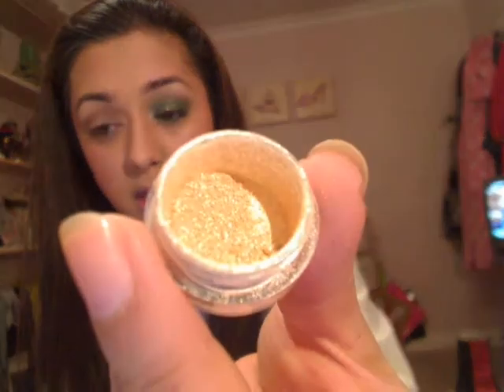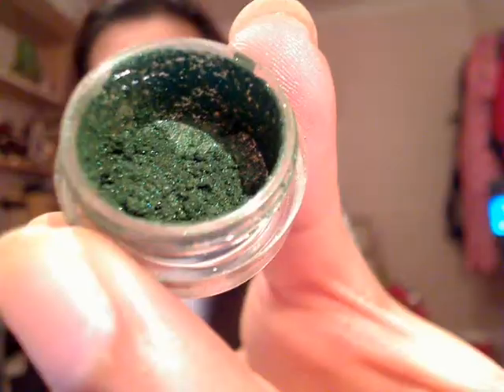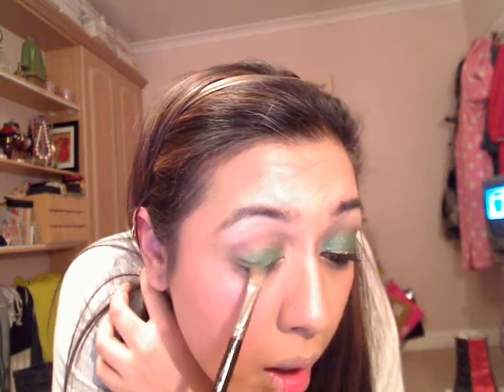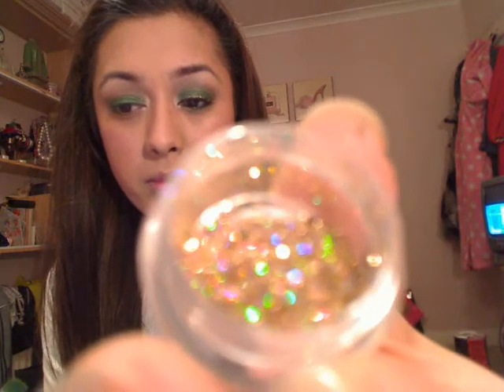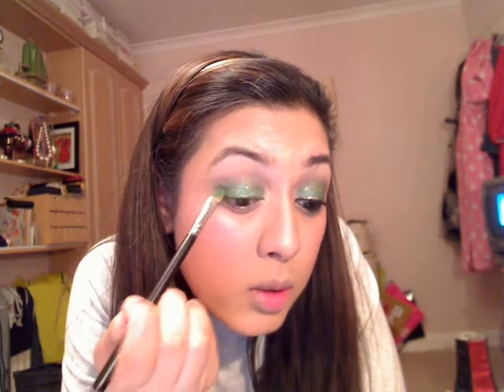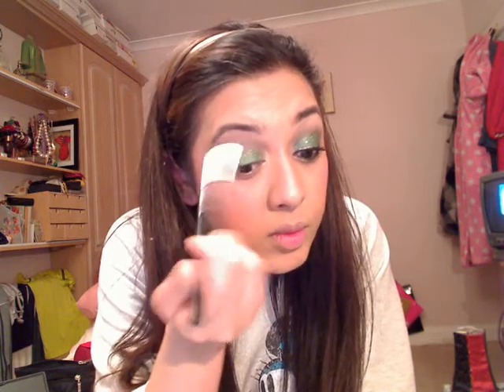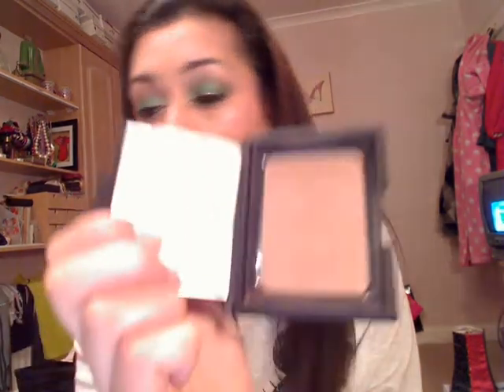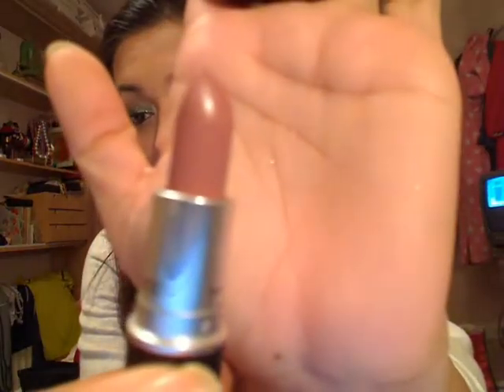Christmas series: Christmas Tree make up tutorial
Ola Amigas!
Ok sooooo this is the first of many Christmassy themed make up tutorials that will be coming your way pretty soon. I was inspired by all the beautiful Christmas trees and gorgeous decorations and twinkling lights that have started to pop up all over London recently. So this is the reason why this look is called "Christmas Tree". Its a fun, quirky, glittery look, perfect for the party season and enough to put anyone in the holiday spirit! The gliiter really offsets the shimmer in the pigments making it a true Christmas Tree look :-)
xxx